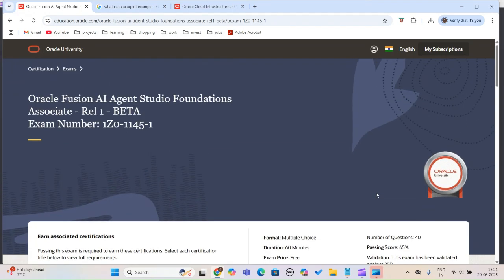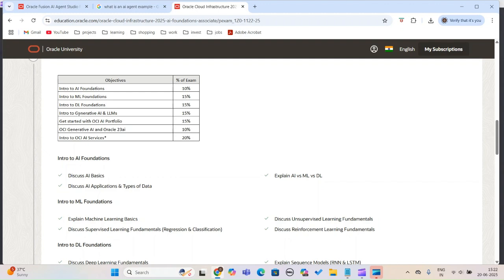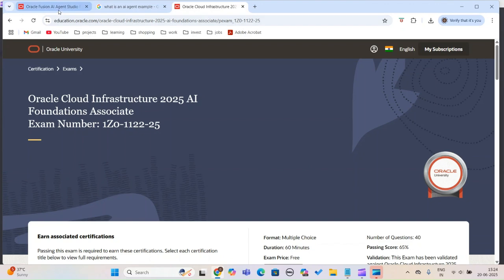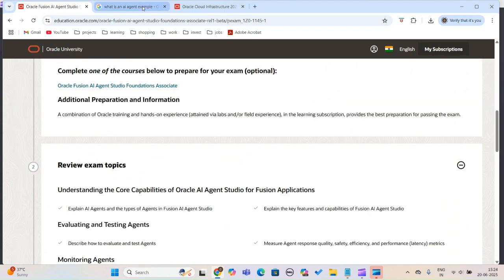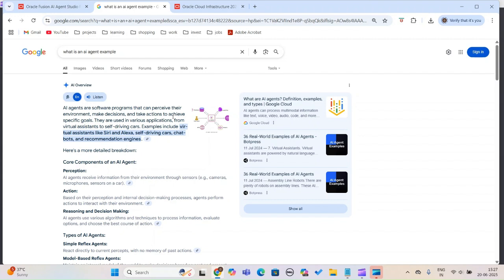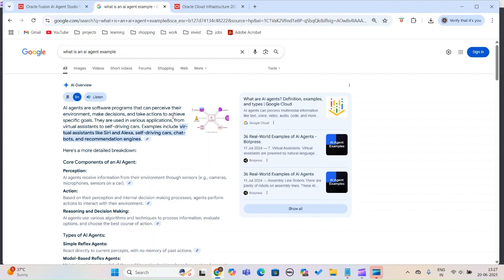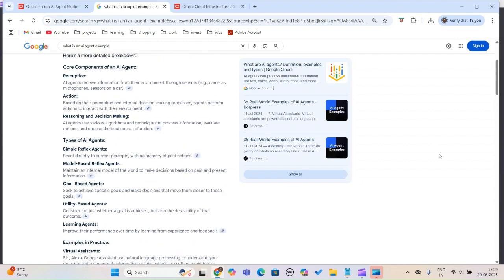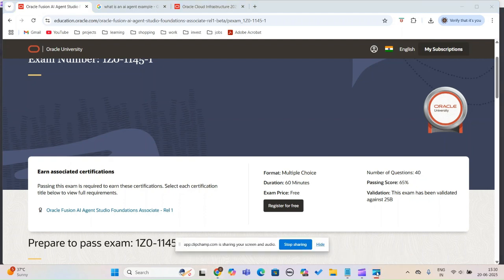New Free Certification : Oracle Fusion AI Agent foundation associate. What is an AI Agent?